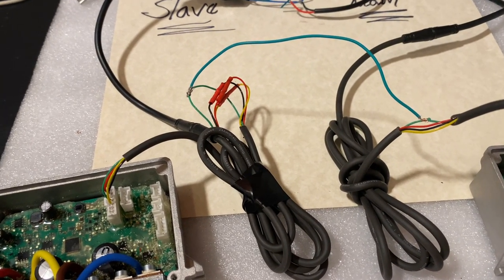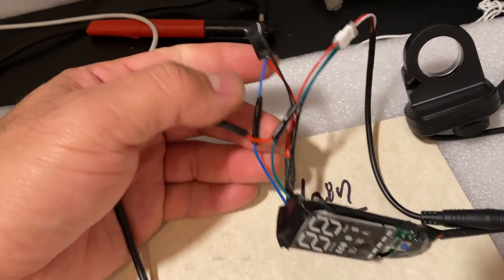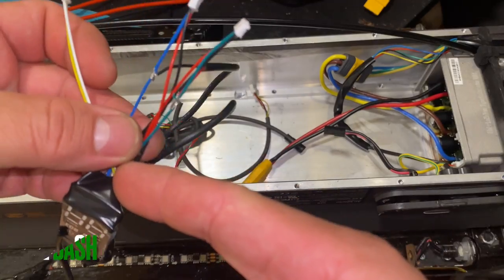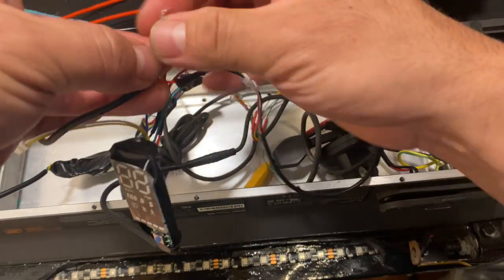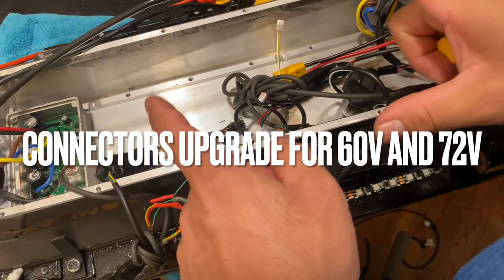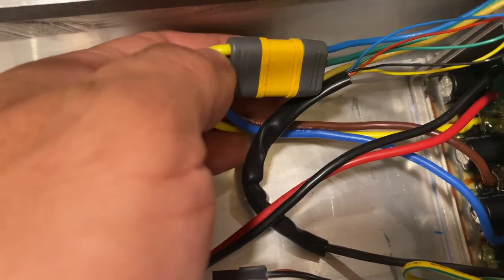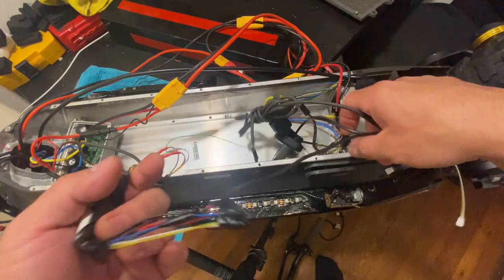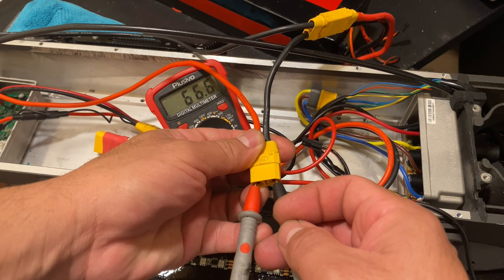Best Ninebot Max Dual motor set up!!! 36V up to 60V Stock D controllers. Real testing done!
After 13 month of using this set ups on this scooter I warrantee that work!!! Scooter was sold to a friend who is loving it as well! Find him on my FB Group!!!

It took several month of research and testing to be able to give this to you guys!!!

Using scooters with stock D controllers with 60V Battery I reconfirm positively that set ups I did on this scooter work without problems!!! Hard stopping, uphill pushing 38mph this scooter takes it like nothing, stable speed with 1100W motors. No shot off, no controllers burn or anything aside of bearings I had to replace on rear wheel after 3 month of hard testing!
Ninebot Max on dual Motors with Lever electronic brake remove is the key so regen doesn't shot off the battery burning the controllers.
Yes Esnkaz put it to the test and revealed that to you guys!!!

Check out links, down the page, for big motor wiring and related information about this installation.
Ninebot Max with voltages from: 36V stock up to 60V using G30D controller and motors Stock G2 up to 1100W.
WARNING! Make absolutely sure to leave the brake lever cable connection OFF connecting to the DASH of the scooter.
Leaving lever connected to dash will burn your controller!!!
Controllers will hold up 60v if not overload from regen (kers).
Remove kers completely, when  making your firmware otherwise warning beeping will appear.
If you are already using mymaxmods 48v firmware is great but you will need to do a couple of changes.
1 remove completely kers. Off. (that will remove the beeping when detaching the lever from the dash)
2 increase ams from 34 to 38 or 40 continues drain.
Torque and kick or none kick you can play with as wish.

Read and understand your scooter system before making firmwares or changes to your  scooter to avoid permanent damages.

Batteries tested on: 36V Stock.
36V stock plus 12V10ah from mymaxmods =48v (on full charge 54.6V)
36V Stock 15ah. plus 24V 15ah External = 60V. (on full charge 67.2V)
48V 21ah. gold edition from mymaxmods.
60V 27Ah Wolf Warrior X Pro scooter.

Another warning!!! Make sure to get information from batteries makers.
Get specifics such as battery size which are determinate by cells in series, Ams.
Get specifics of what BMS battery is loaded with that at least support drain of 50A and above.

Another tip if you are using 36V stock which is 15ah make sure that external 12V or 24V has same capacity otherwise your scooter will be shutting off at the middle of your ride.

All my testing was done using:
Ultimate batteries Molicel 21700 P42A 4200mAh 45A:
Internal 48V 25ah plus external 12V25ah  total voltage 60V. smooth, torque and fast!!!

About firmware for it: 48V firmwares will work just fine!
As well speed and torque will be determinate by load, winds and terrain.
Install physical brakes on your scooter when doing this set ups.
Reinforce your scooter and ware full face helmet and full gear for your safety.
This is very important to read about all safety first before riding a fast scooter.
Need more help visit us at EsnKaz Ninebot Max Evolution USA.
By clicking link bellow will take you straight to FB group post with more details about this set up: